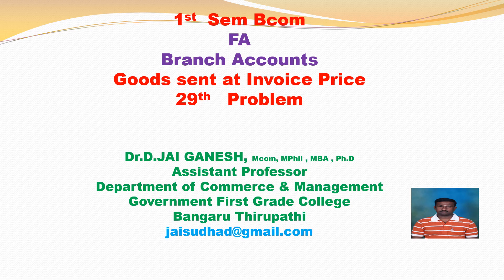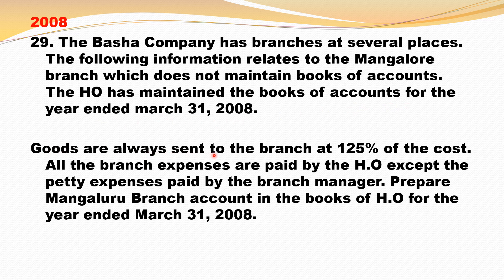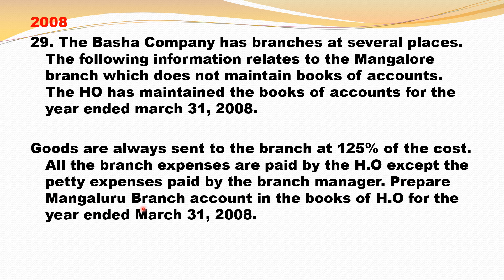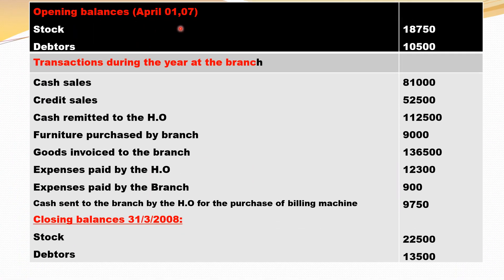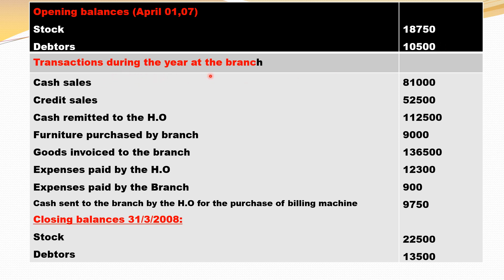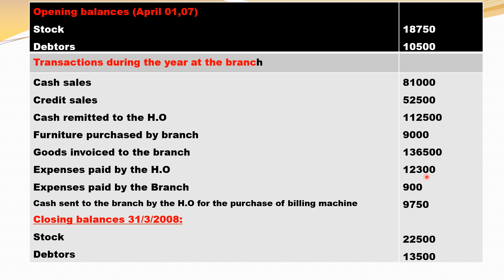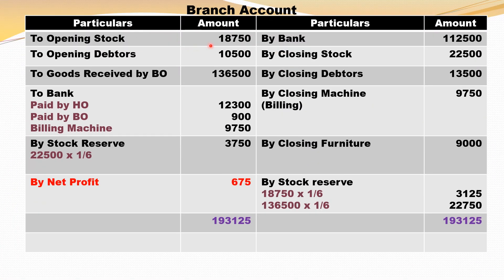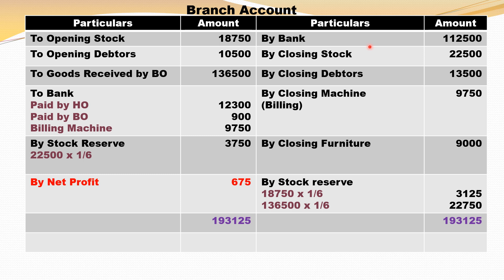Branch Accounts - IP - 29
Dr.Jaiganesh